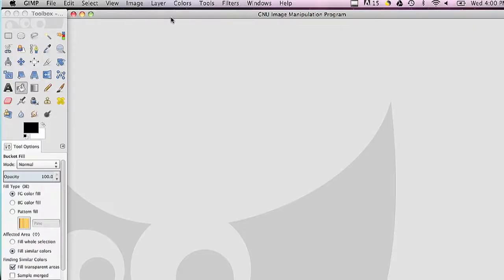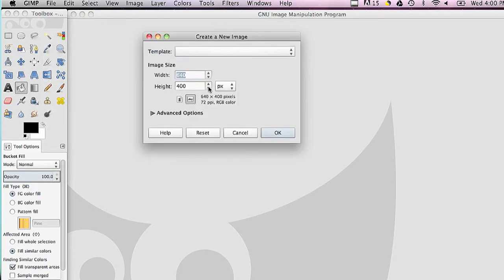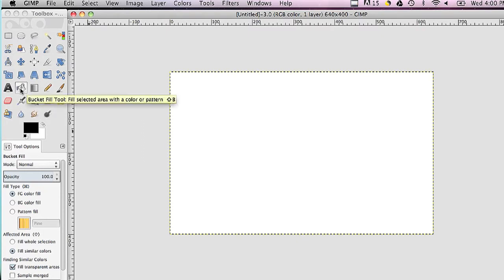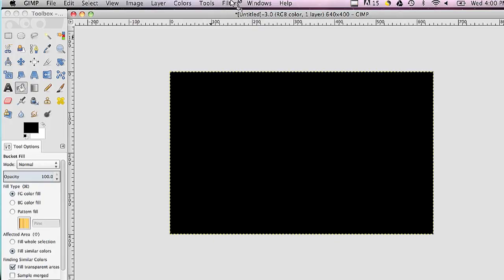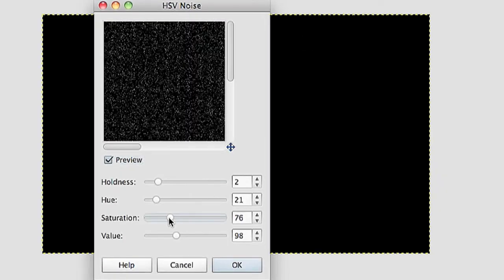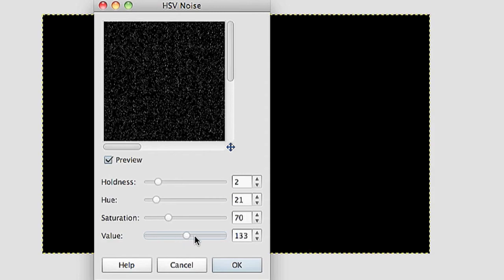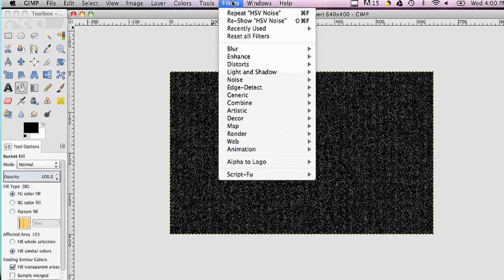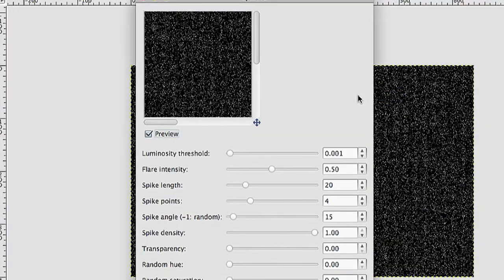Adding Stars With GIMP : Computer & Tech Topics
Adding stars with GIMP will allow you to create a realistic background space for your website or blog. Add stars with GIMP with help from a web and graphics specialist in this free video clip.